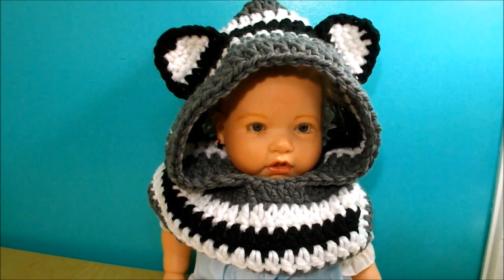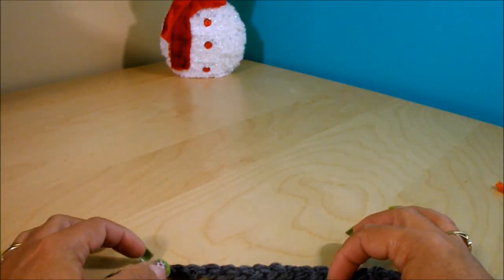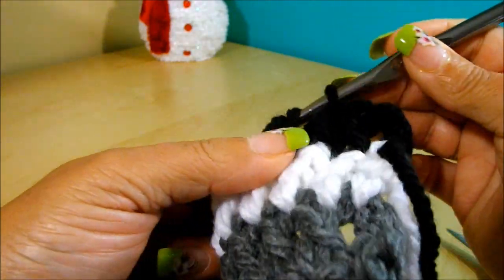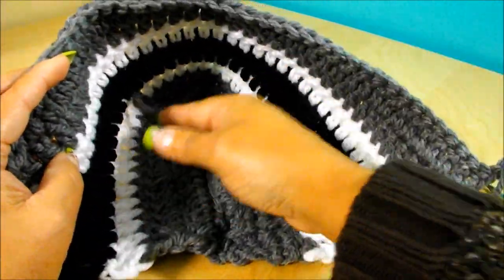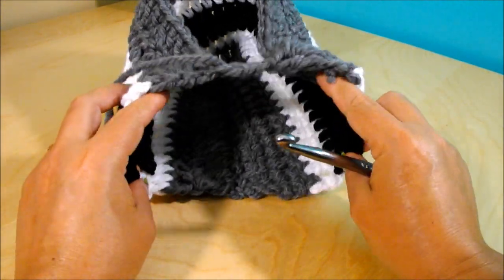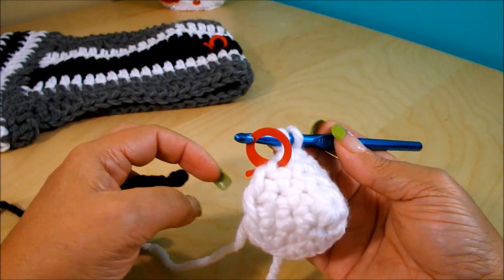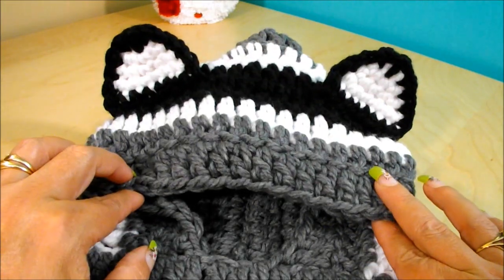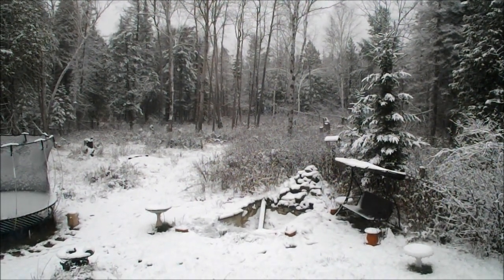Crochet Baby Scootie With Ears, From Baby To Adult